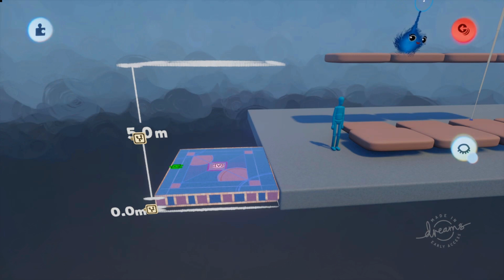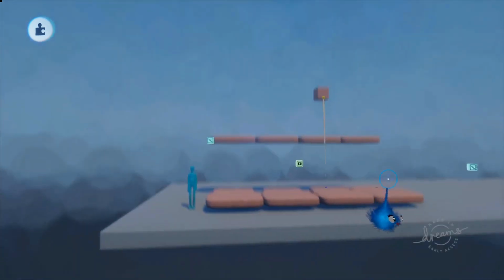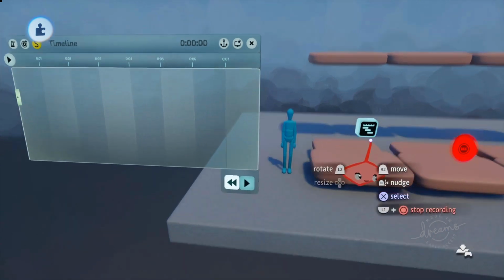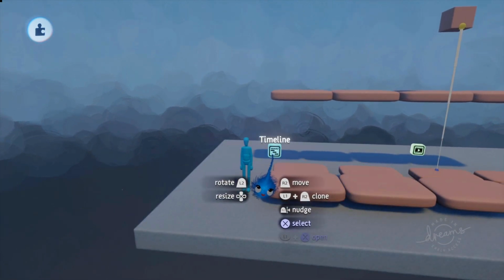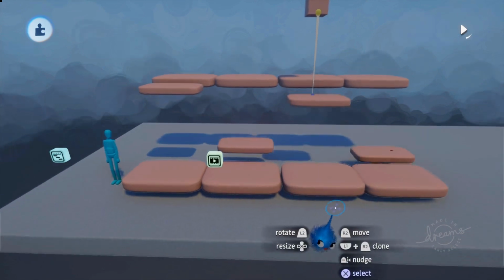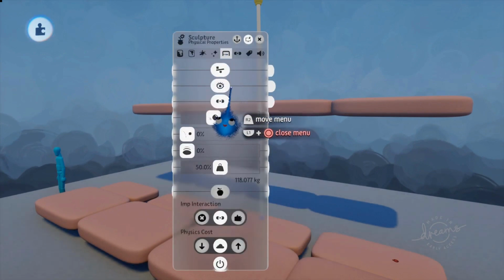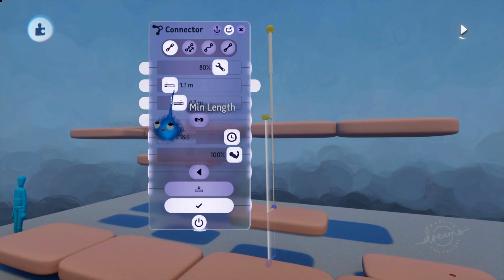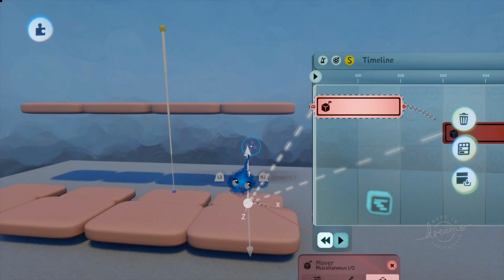Dreams PS4 Tutorial: 5 ways to create a moving platform